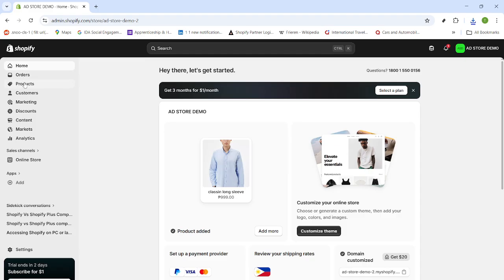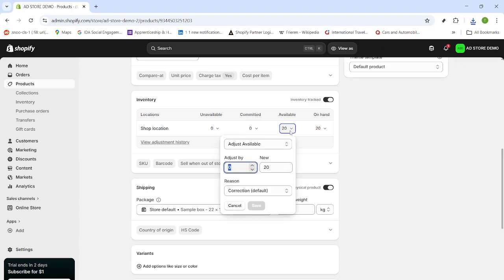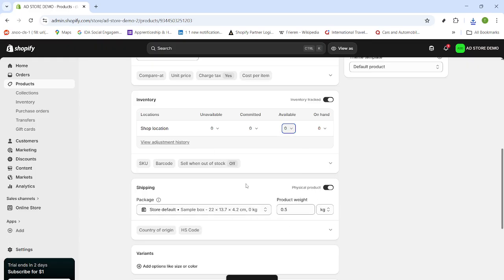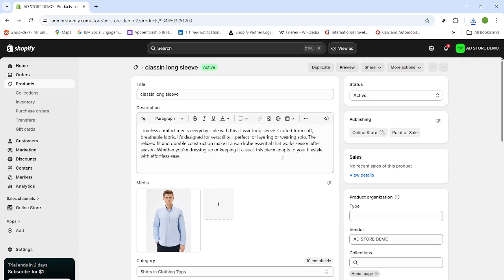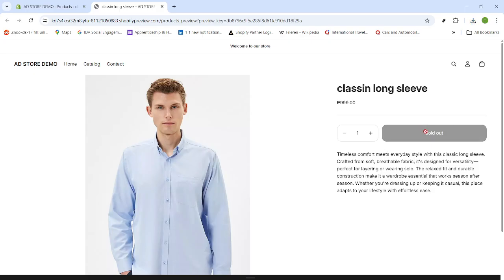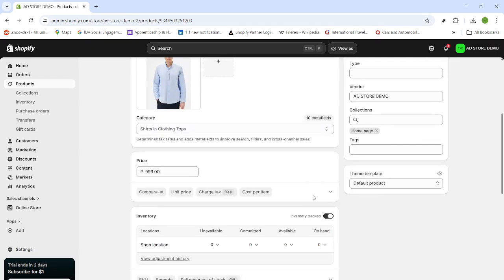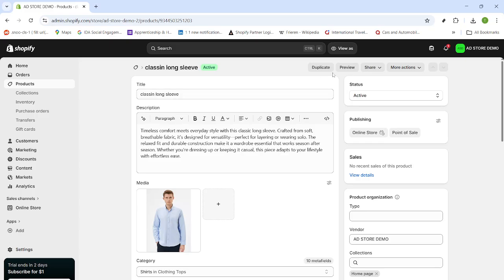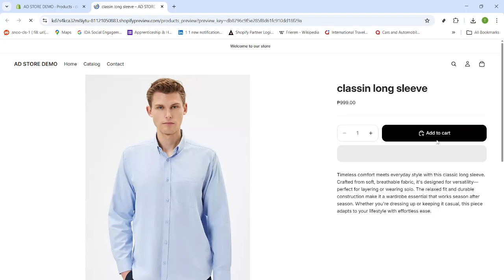How To Limit Quantity On Shopify (Full Guide 2026)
In this video, we discuss how to limit quantity on Shopify to safely restrict order limits and prevent bulk buying Shopify inventory sweepers. Deploying a max order quantity app helps you manage inventory control and leverage scarcity marketing tools effectively. Watch this Shopify tutorial to protect stock levels and execute wholesale order prevention.

00:00 Intro
00:17 Navigating to Products
00:25 Selecting a Product
00:33 Locating Inventory Settings
00:44 Finding Quantity Limit Field
00:55 Setting the Quantity Limit
01:06 Saving Changes
01:11 Testing on Storefront
01:36 Adjusting the Limit
01:51 Market-Specific Limits
02:06 Troubleshooting Tips
02:25 Handling Product Variants
02:31 Summary and Outro